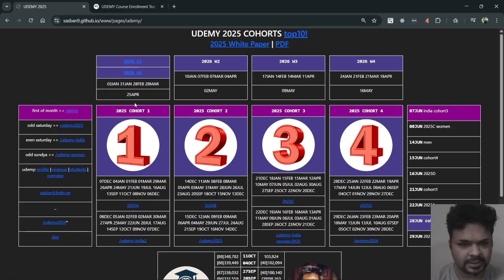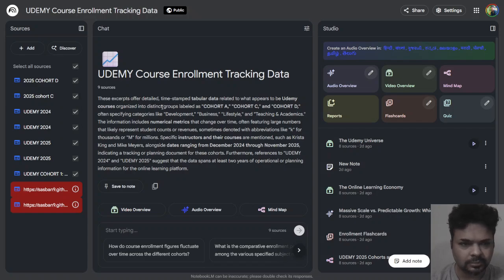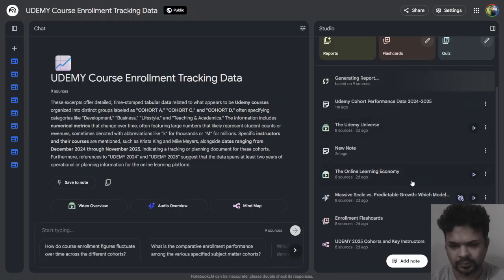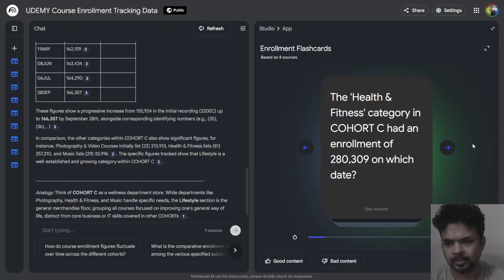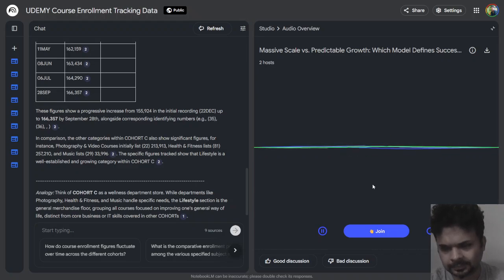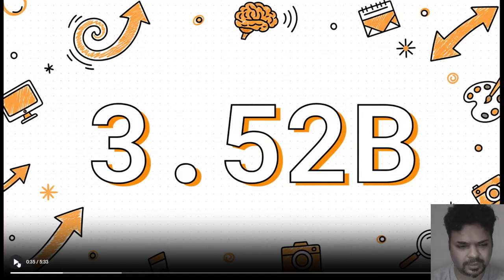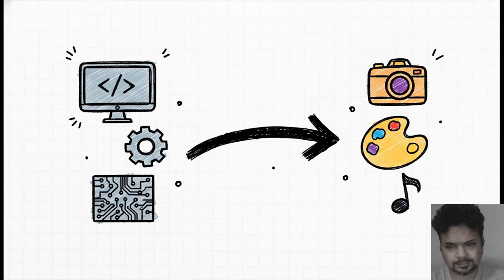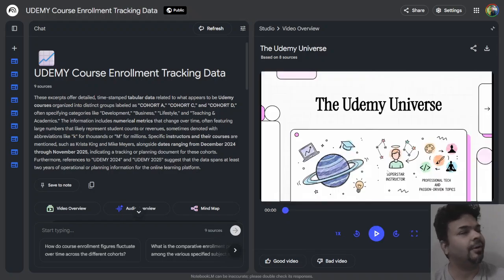Using NotebookLM to make sense of A TON OF UDEMY ENROLMENT DATA!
Summary: These excerpts offer detailed, time-stamped tabular data related to what appears to be Udemy courses organized into distinct groups labeled as "COHORT A," "COHORT C," and "COHORT D," often specifying categories like "Development," "Business," "Lifestyle," and "Teaching & Academics." The information includes numerical metrics that change over time, often featuring large numbers that likely represent student counts or revenues, sometimes denoted with abbreviations like "k" for thousands or "M" for millions. Specific instructors and their courses are mentioned, such as Krista King and Mike Meyers, alongside dates ranging from December 2024 through November 2025, indicating a tracking or planning document for these cohorts. Furthermore, references to "UDEMY 2024" and "UDEMY 2025" suggest that the data spans at least two years of operational or planning information for the online learning platform.

also 2025b, 2025c, 2025d